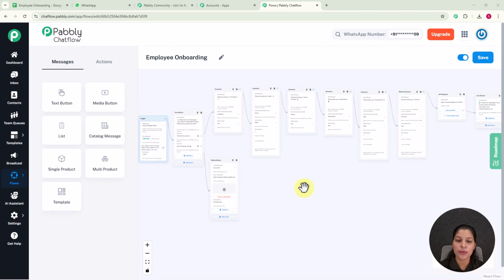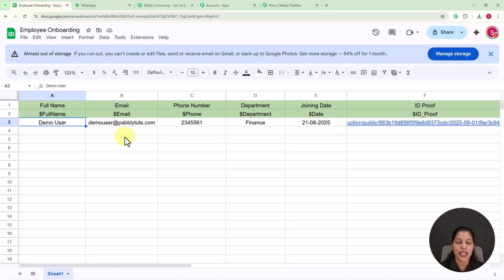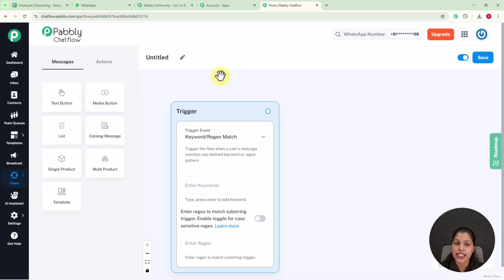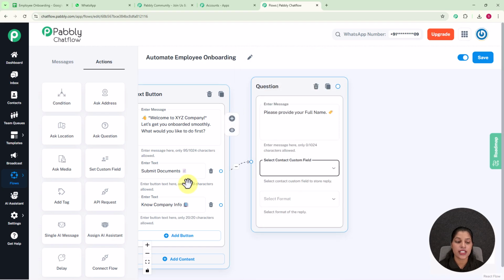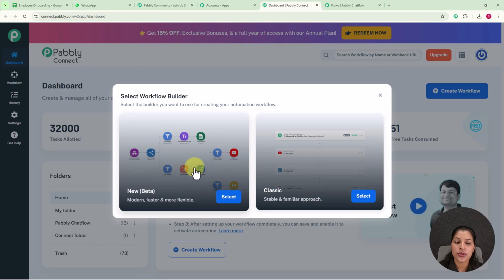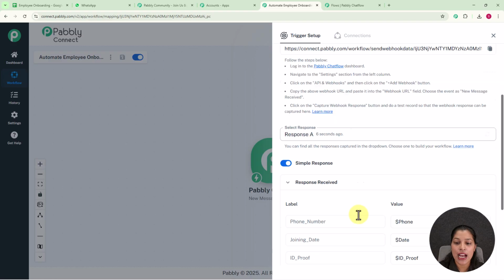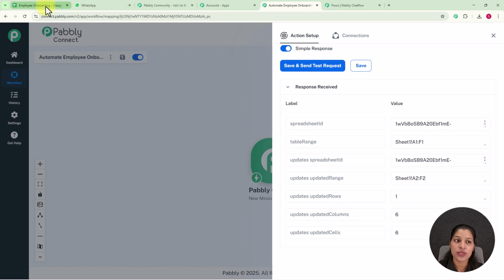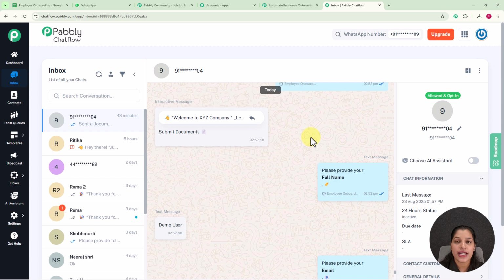Automate Employee Onboarding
Streamline your employee onboarding process with automated solutions! In this tutorial, we'll guide you through using Pabbly Chatflow to create an efficient WhatsApp chatbot that takes the hassle out of onboarding new hires.

🚀In this step-by-step video, you’ll learn how to:

✅ Design a customized onboarding chatbot for new employees
✅ Provide instant access to company policies, documents, and resources
✅ Set up automated welcome messages and training schedules
✅ Integrate with your HR systems for seamless management
✅ Enhance team communication and collaboration from day one

Transform your onboarding experience and ensure a smooth transition for new team members, giving them the best possible start in your organization! 🌟

🎯 Use Case: I run HR for a company and want new employees to get onboarding guidance and submit documents automatically via WhatsApp.